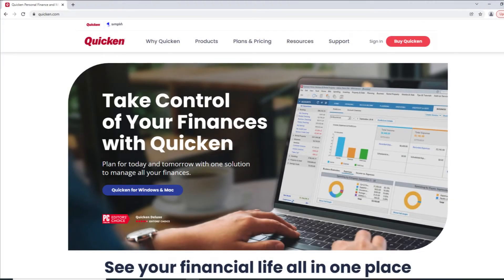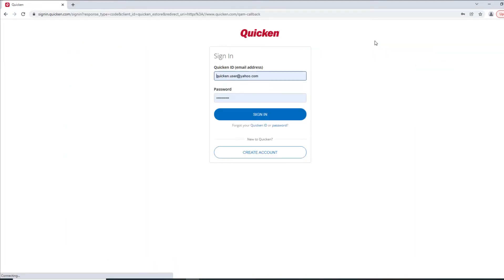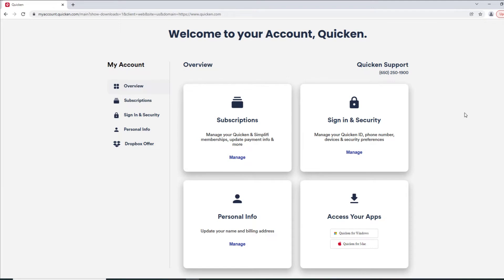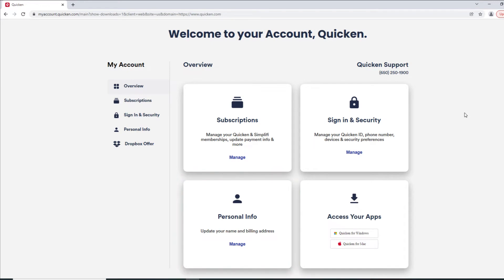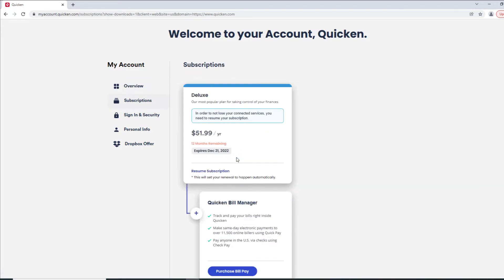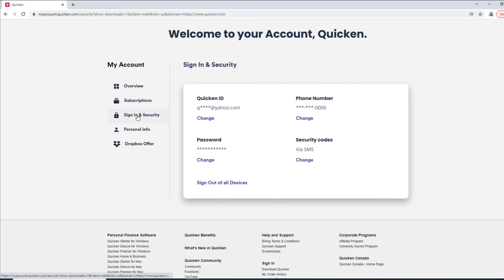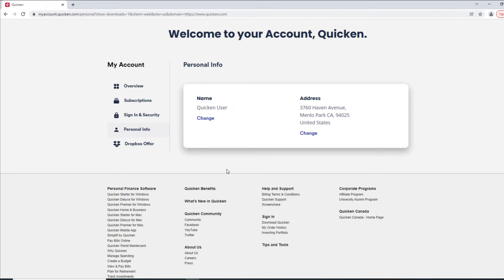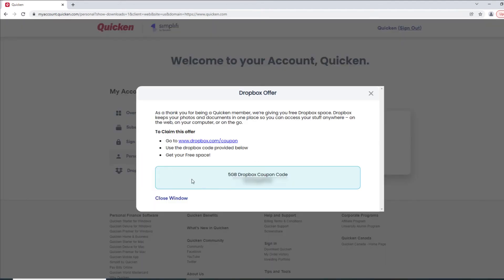How to manage your Quicken Classic ID